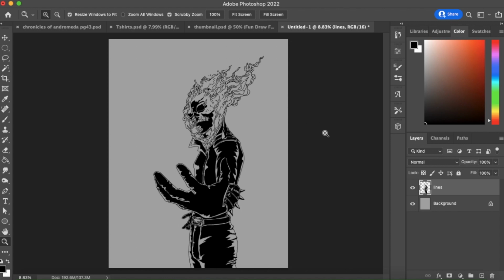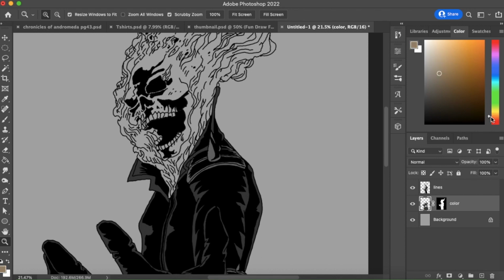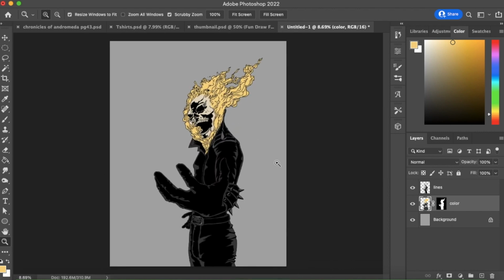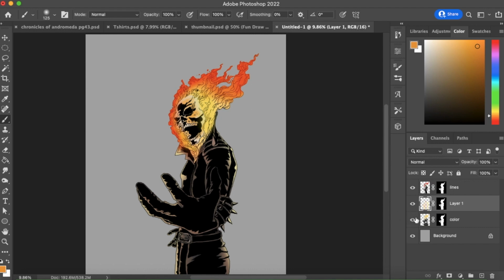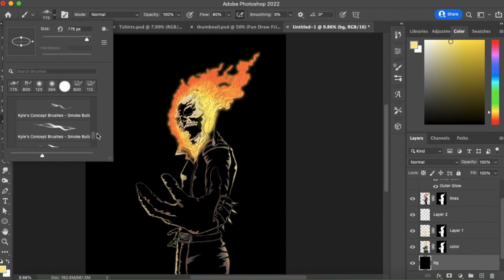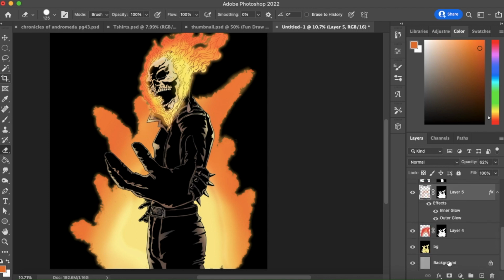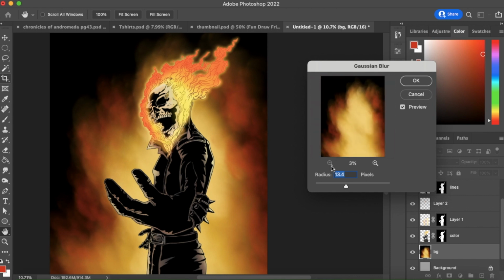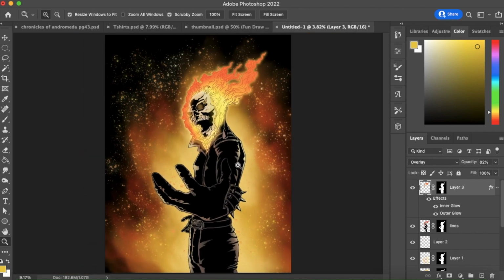Digital Wednesday - Coloring Ghostrider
In this Digital Wednesday video I will be showing you my process for coloring Ghostrider from Marvel.